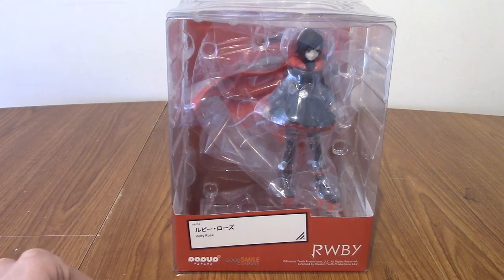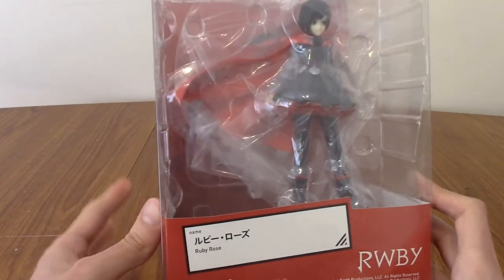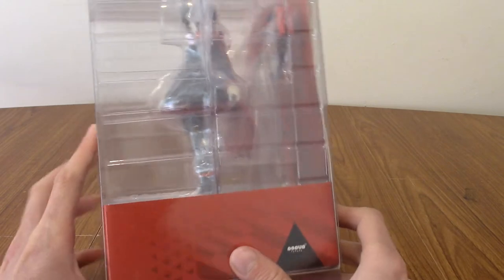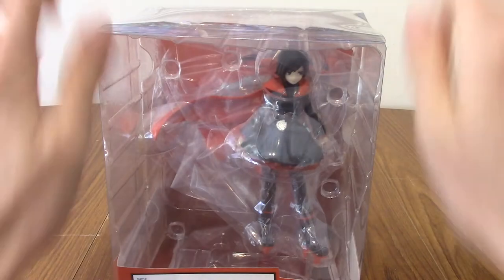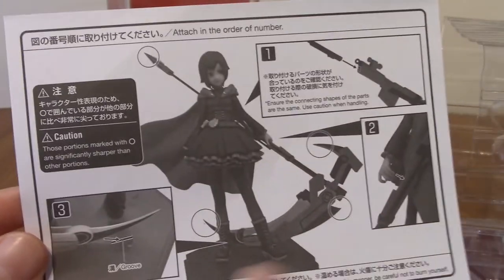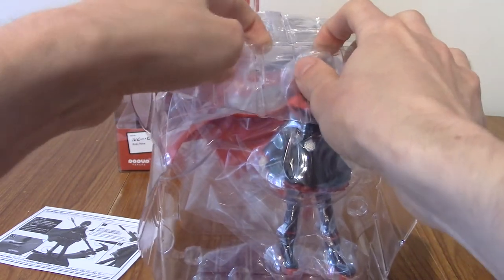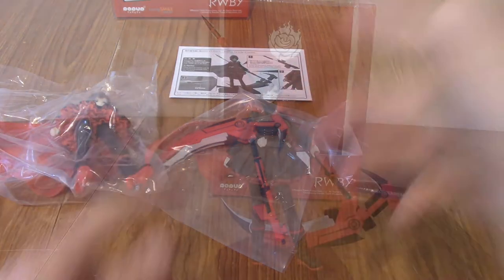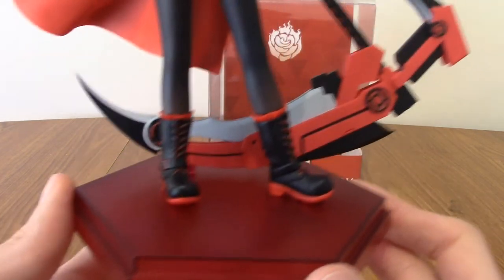Pop-Up Parade Ruby Rose Statue Review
Time to delve into the world of Pop-Up Parade with this statue of Ruby Rose from RWBY!

Social Media